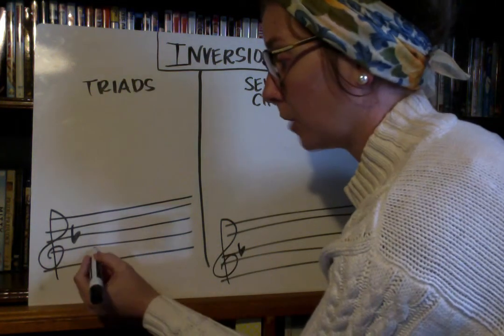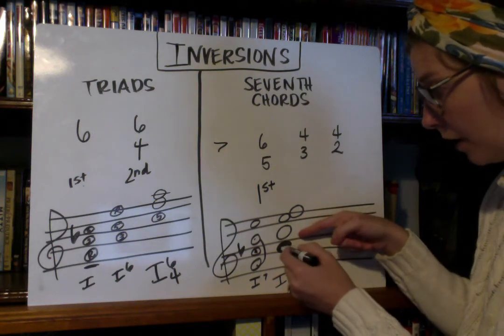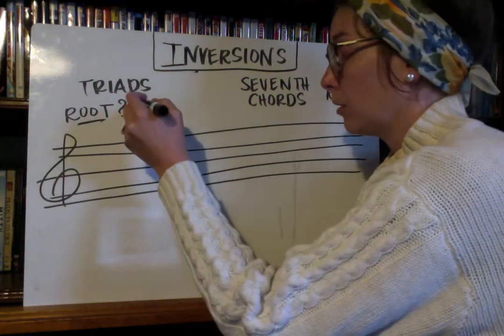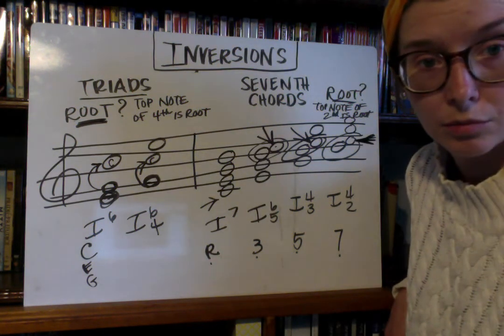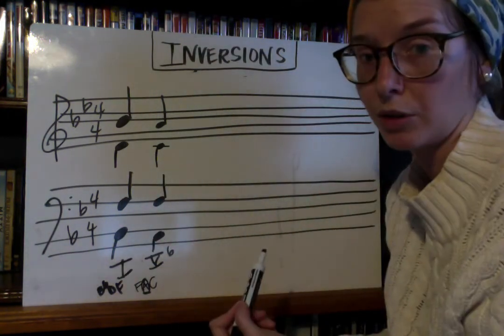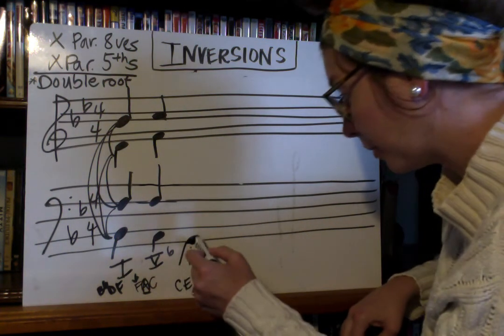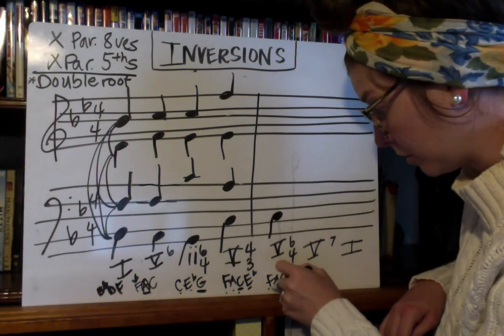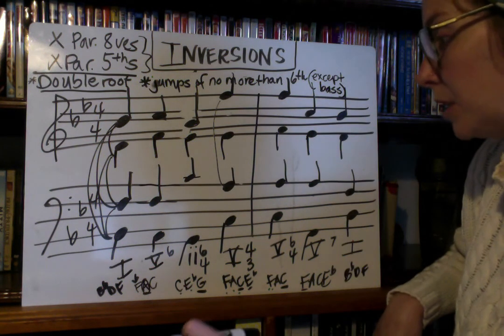Inversion Review & Roman Numeral Part Writing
Review of inversions (triads and seventh chords) until 11:00

11:00 begins a Roman numeral part writing example